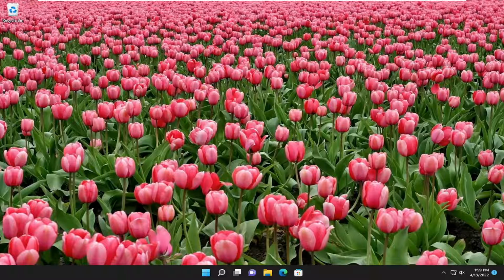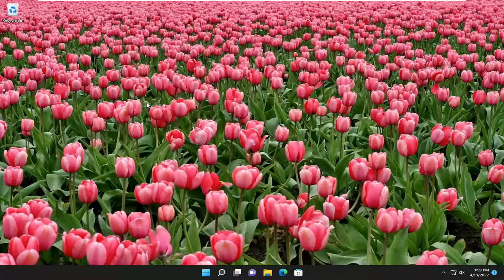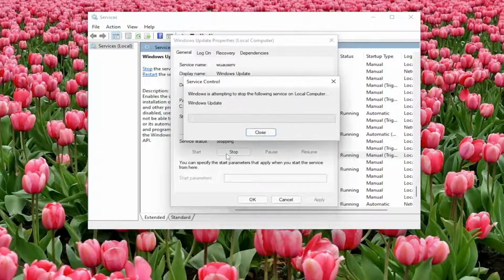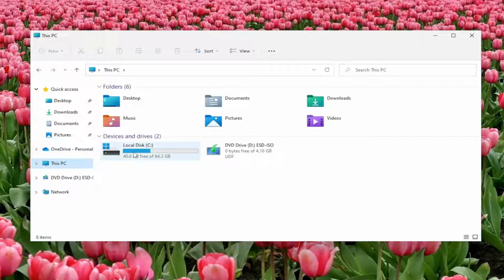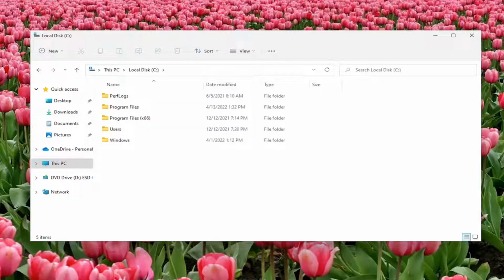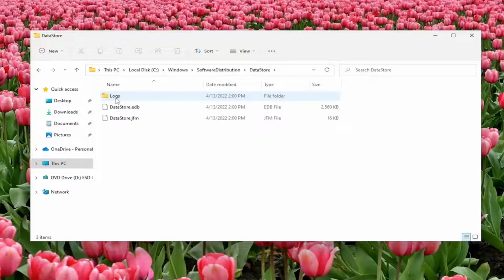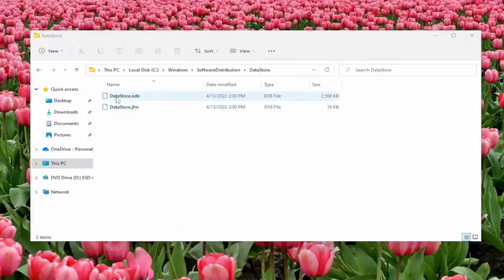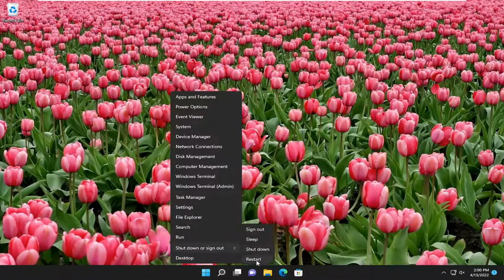How To Clear Windows Update History In Windows 11/10 [Tutorial]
The Windows Update history allows viewing which updates were installed in your OS and the time when they were installed. It is possible to uninstall an update if it causes issues. Sometimes you may want to clear the update history. In this tutorial, we will see how it can be done.

When performing manual or automatic updates on Windows 7, 8 and 8.1, the Windows Update applet stores a list of installed and failed updates for your review. To prevent updates from filling up the list over time, clear the update history by manually deleting Windows Update's log files. You must, however, temporarily stop the Windows Update service before clearing the update history.

Windows 11 comes with a special service called "Windows Update" which periodically downloads update packages from Microsoft's servers and installs those updates except for metered connections. If it is not disabled in Windows 10, the user can manually check for updates at any moment.

Issues addressed in this tutorial:
clear windows update history windows 11
how to clear update history in windows 10

This tutorial will show you how to clear Update History in Windows 11 or Windows 10. From time to time, Windows 11/10 brings quality updates, driver updates, and other updates, and the list of all the installed or failed updates is visible in the update history page.